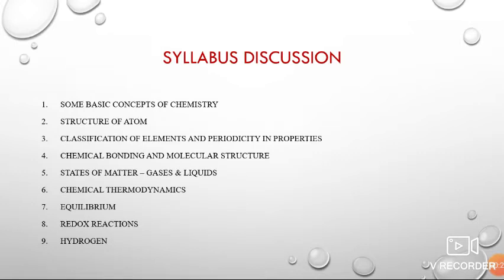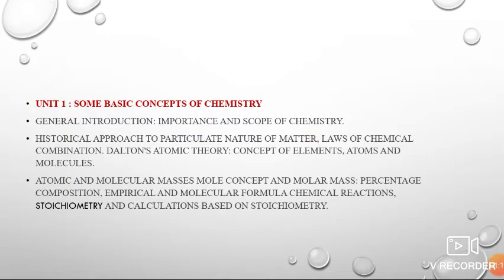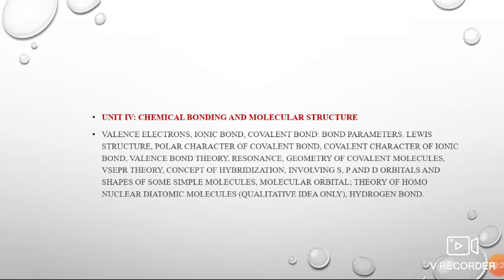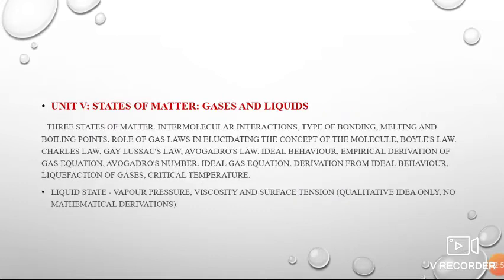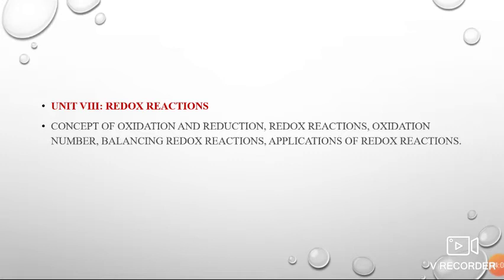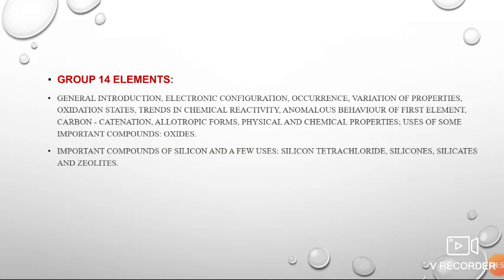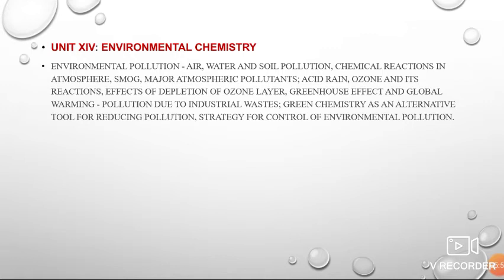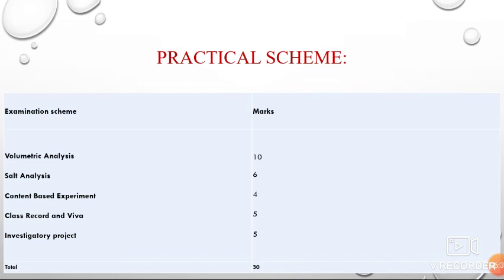Chemistry Syllabus Discussion for PSEB students of class 11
By : Aman Thakur